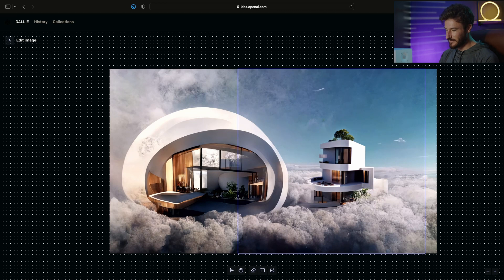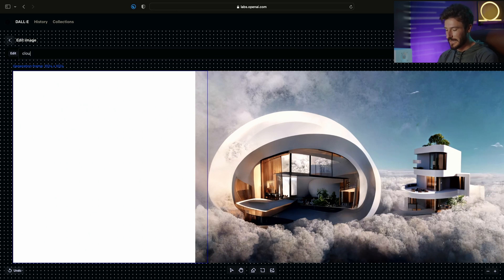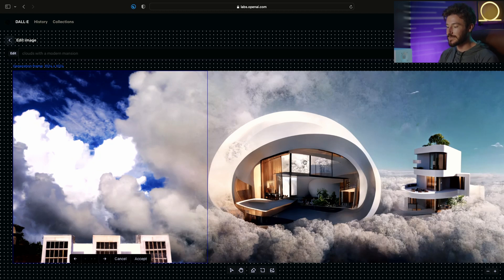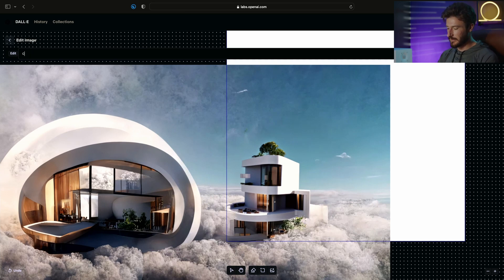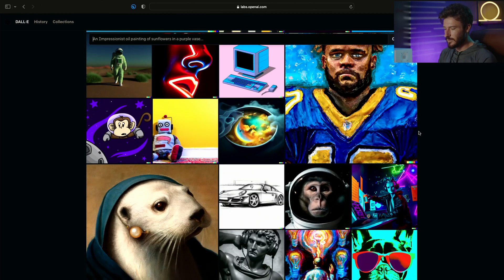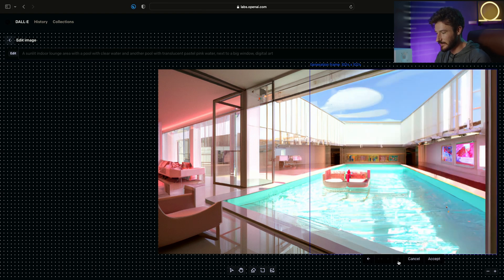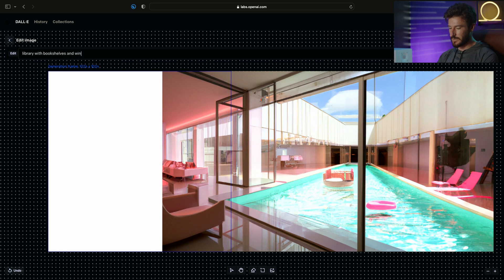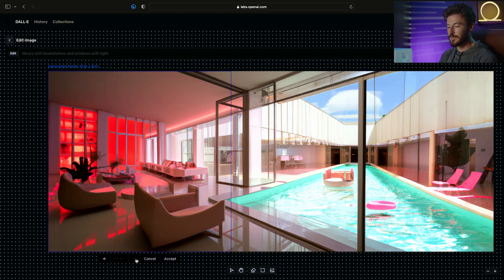DALL-E 2: Extend Your Image with Outpainting